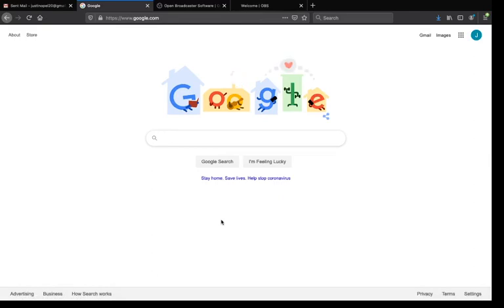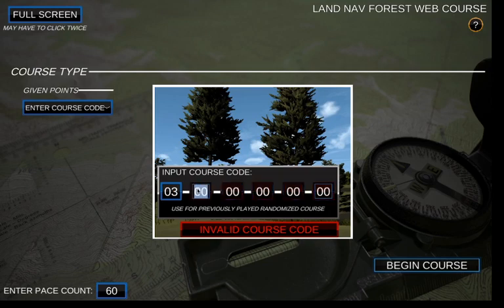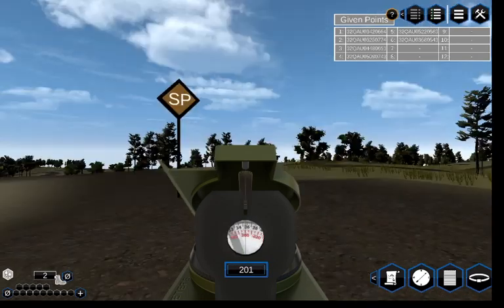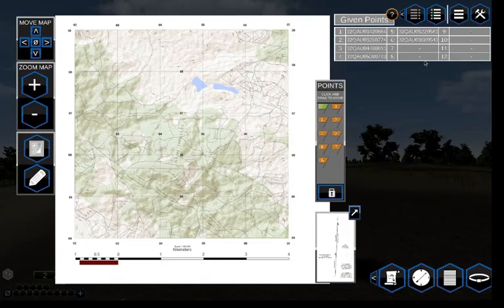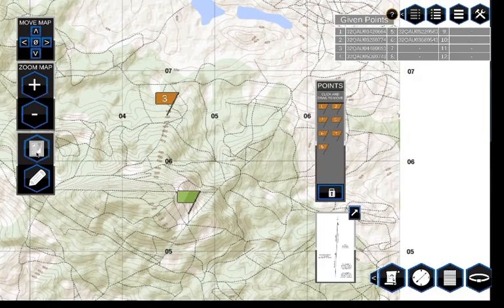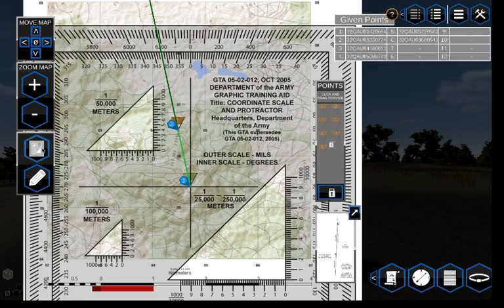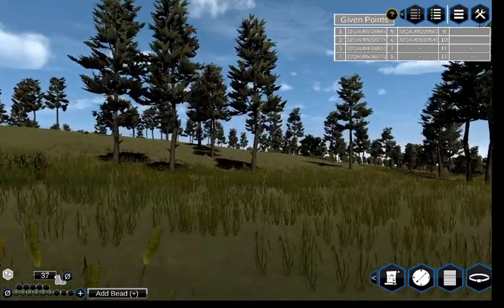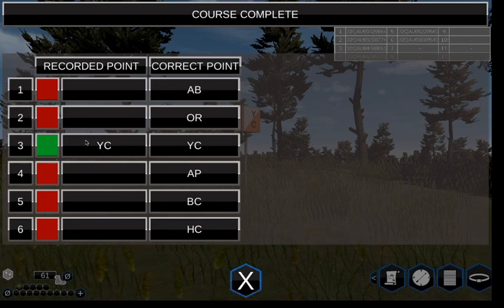Ares Co. Land Nav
Tutorial on Online Land Navigation